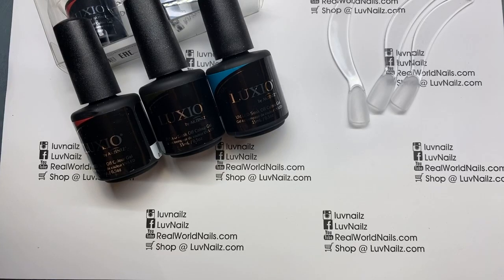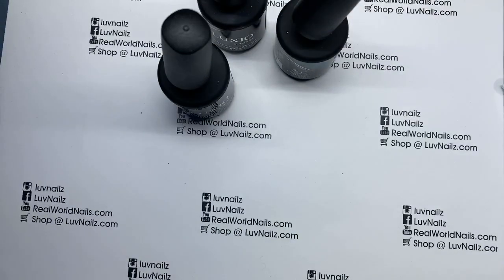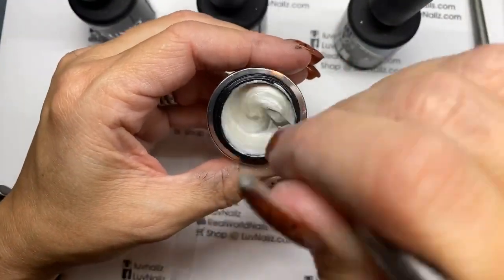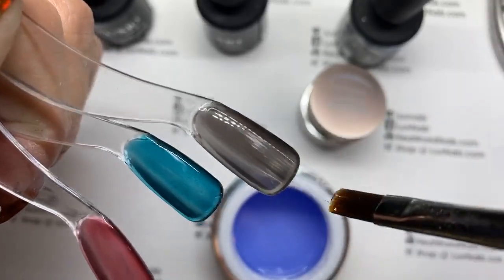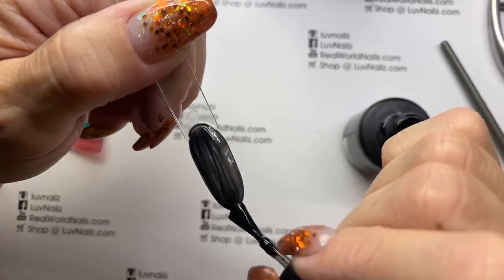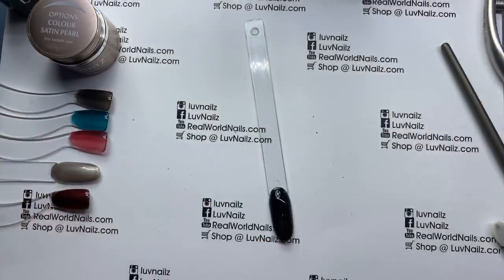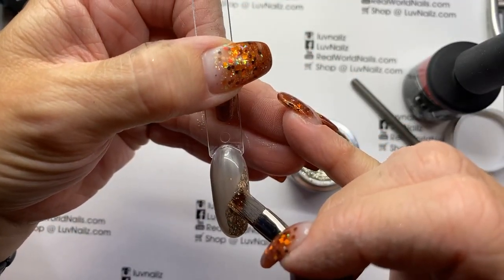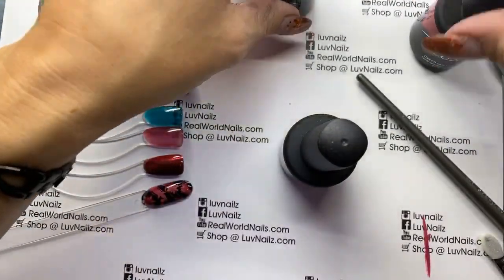Unboxing the NEW Akzentz Studio 4 Jelli Collection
This new 3 piece collection features translucent shades. In this video I’ll swatch them and show your a few nail art ideas to use them with. These are available at LuvNailz.com